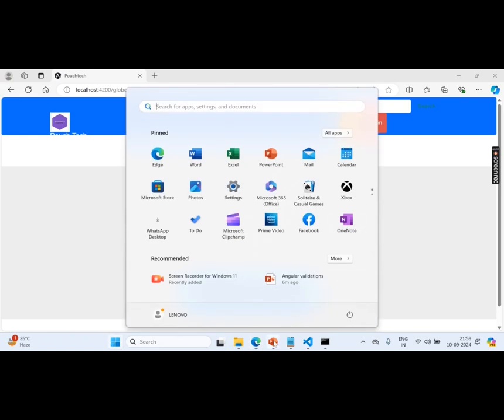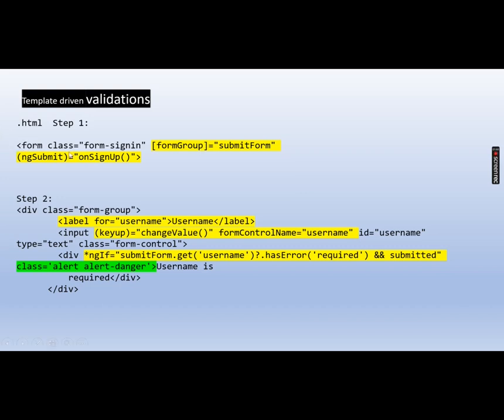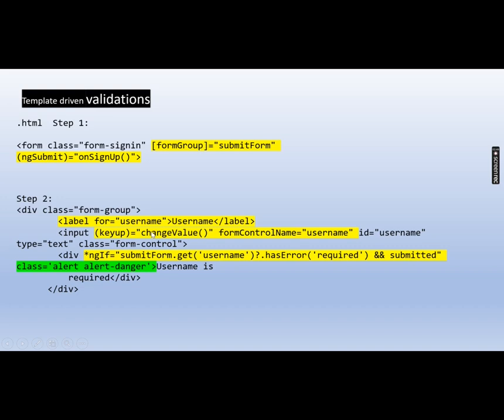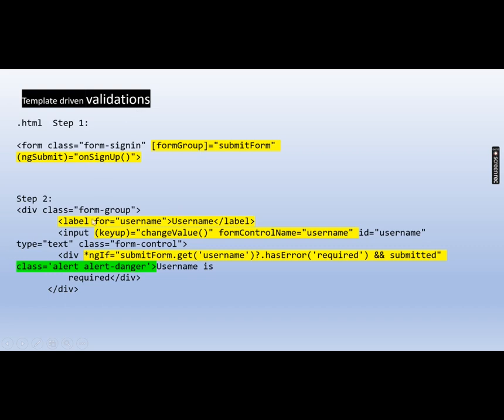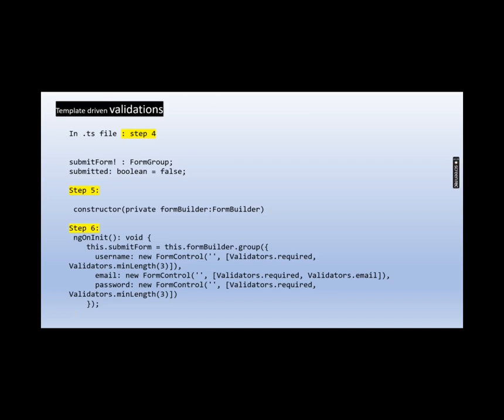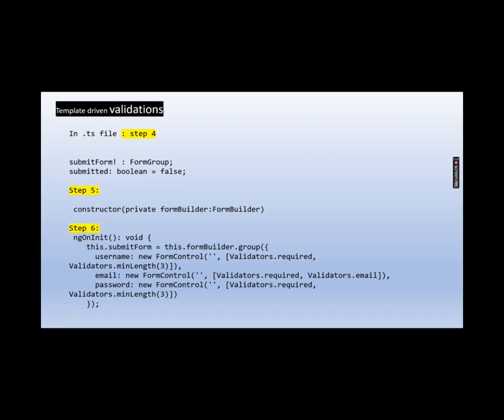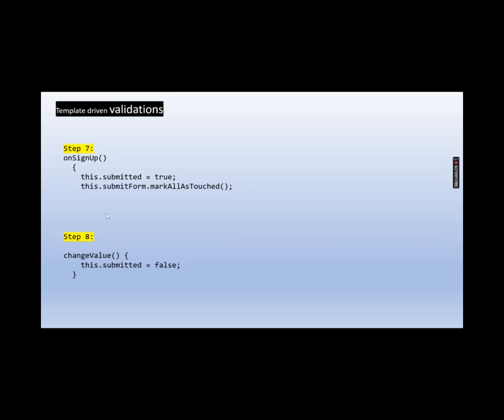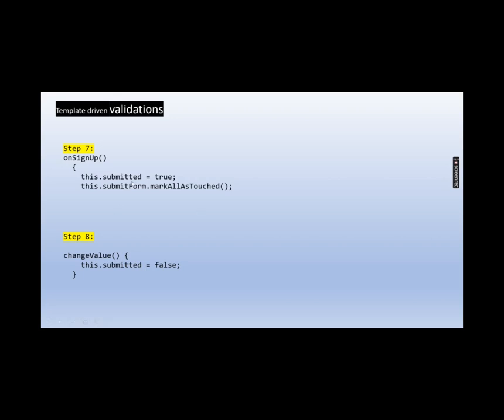Angular template driven validations